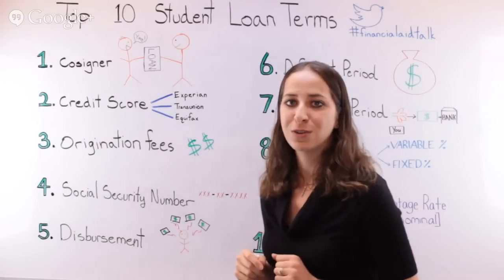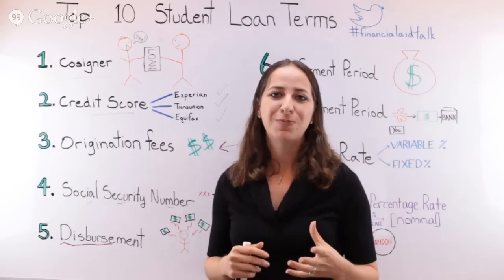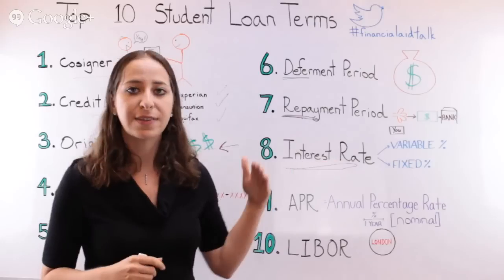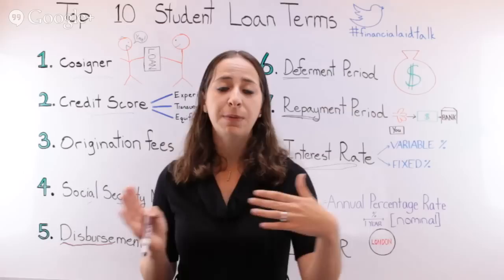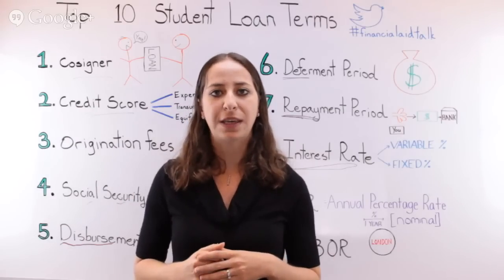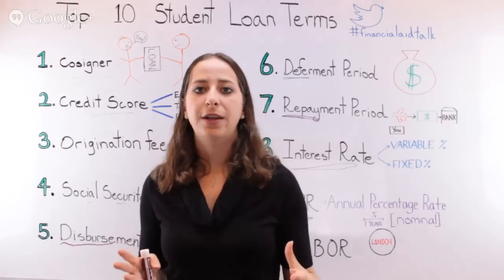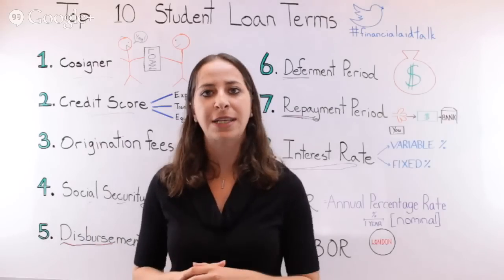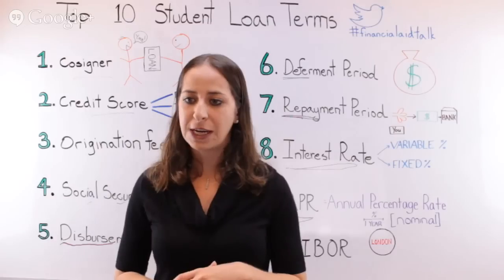Student Loan Terms Explained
International student loans are a great way to fund your education overseas. Applying for student loans can be challenging as there are often terms that are difficult to understand. Join us on this hangout as we explain key student loan terms so you can make an informed decision on which loan is best for you.